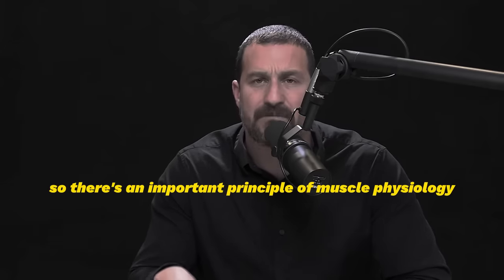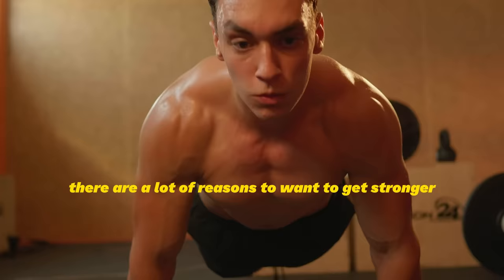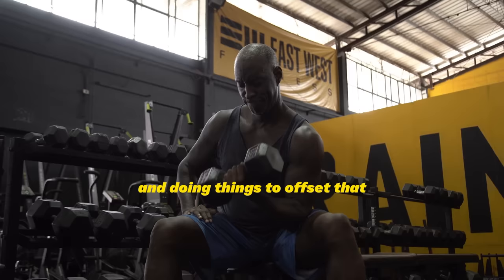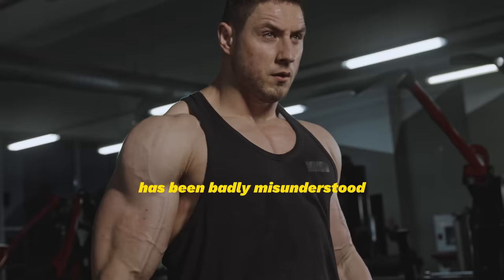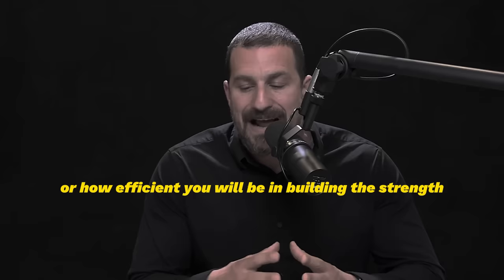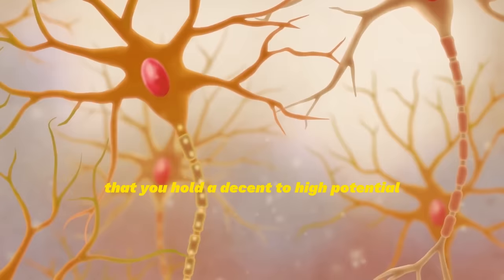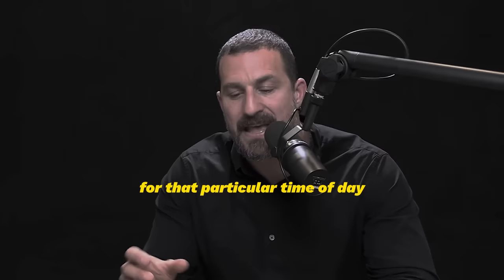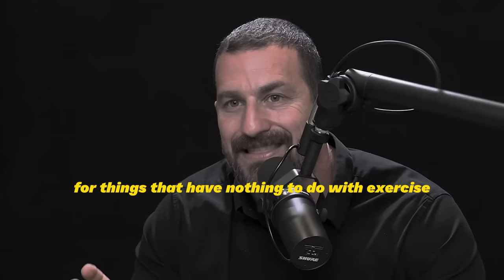Building Muscle Was Hard Until I Changed THESE 3 THINGS | NEUROSCIENTIST Dr. Andrew Huberman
► Premium ingredients, to support your health and fitness goals.

► Lifetime access to 65 hands-on SQL courses for beginners and experts. high-income skill!

Andrew D. Huberman is an American neuroscientist and tenured associate professor in the department of neurobiology and psychiatry and behavioral sciences at Stanford University School of Medicine who has made contributions to the brain development, brain plasticity, and neural regeneration and repair fields. Much of his work is focused on the visual system, including the mechanisms controlling light-mediated activation of the circadian and autonomic arousal centers in the brain, as well as brain control over conscious vision or sight